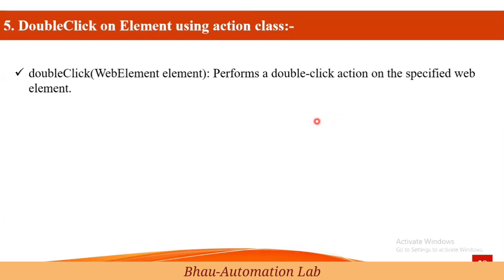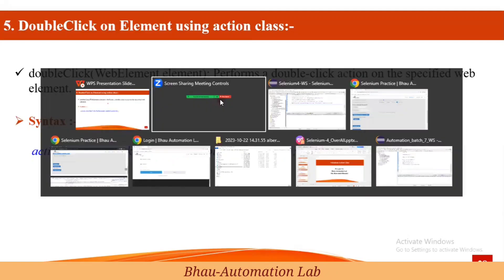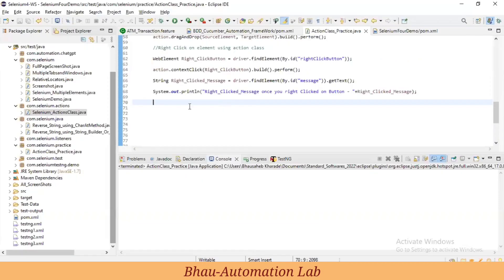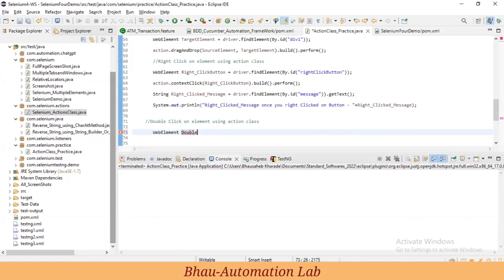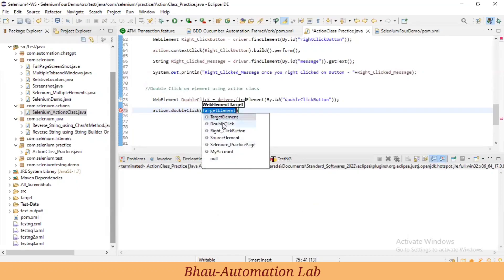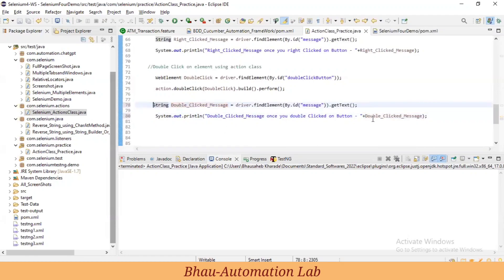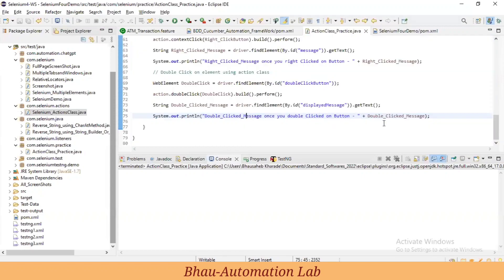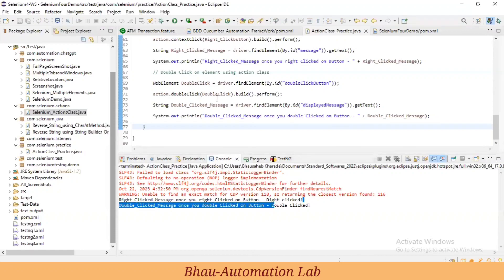how to perform double click in selenium? | practically explained actionsclass part-5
In this video tutorial let's learn How to perform double click action in Selenium WebDriver?

To double click in Selenium, you can use the Actions class.
This class has a method called contextClick, which takes an element as a parameter.
Selenium Mouse Actions Hover, Click, Double Click, Right Click Mouse Actions in Selenium Webdriver